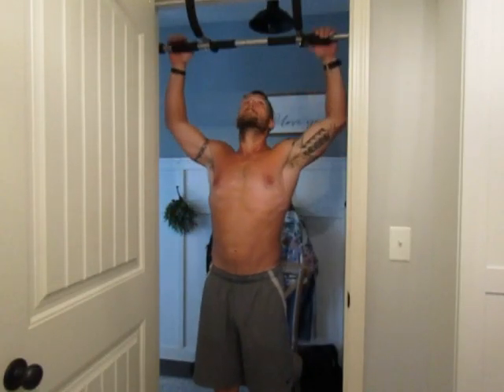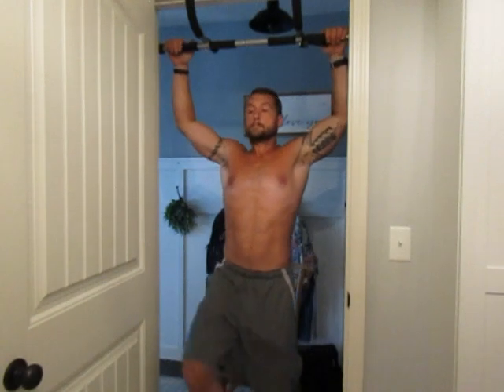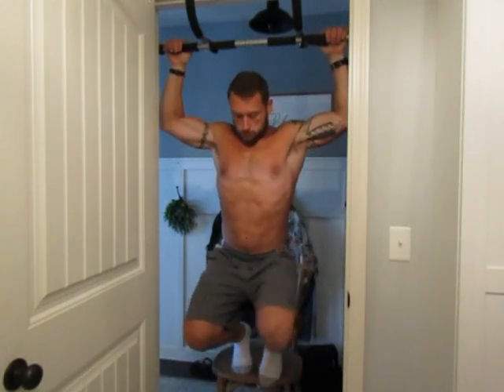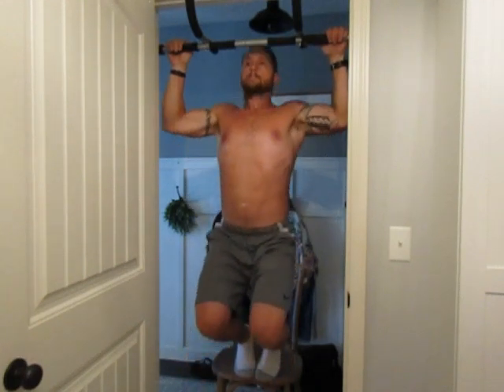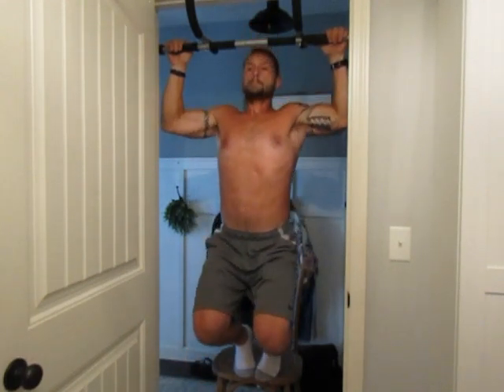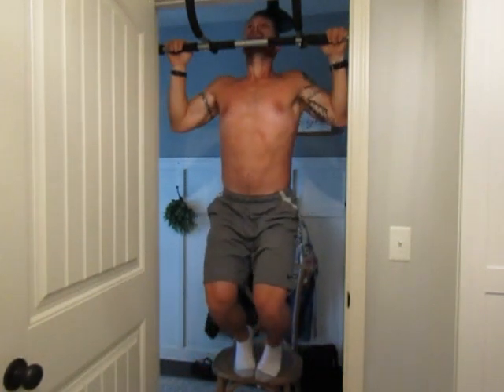Chair Assisted Pull Up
How to use a doorway pull up bar for short, fat burning, bodyweight workouts that help build lean muscle, without having to leave your home.

Even if you struggle to do one, or none, this assisted version will allow you to do 10-12 repetitions without struggling too much.